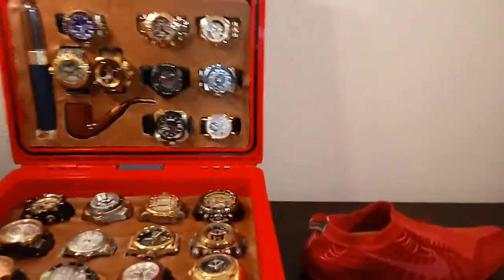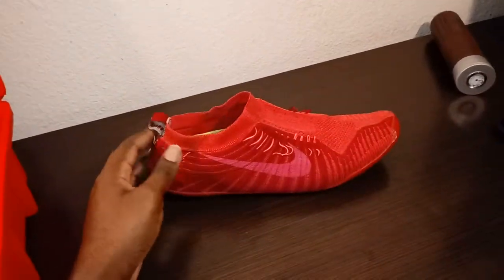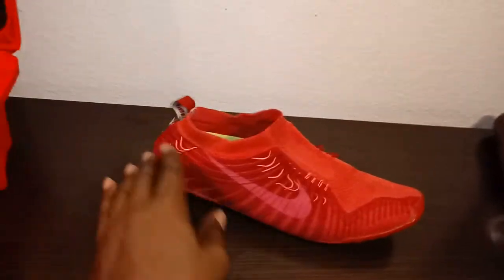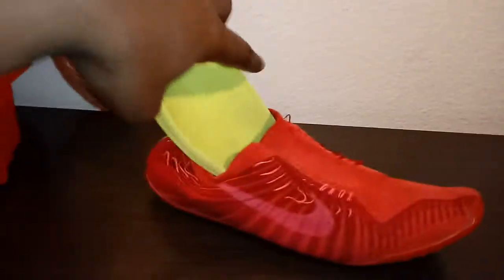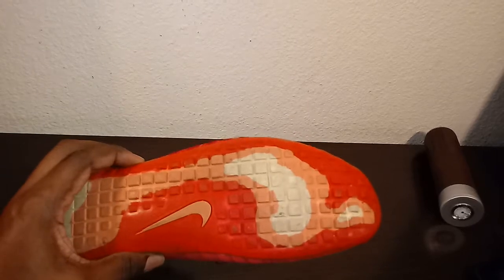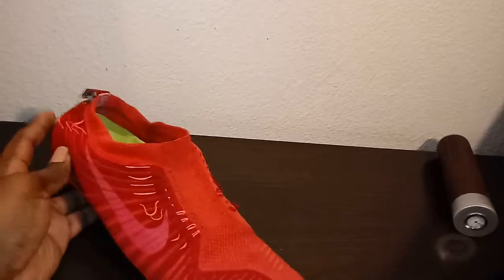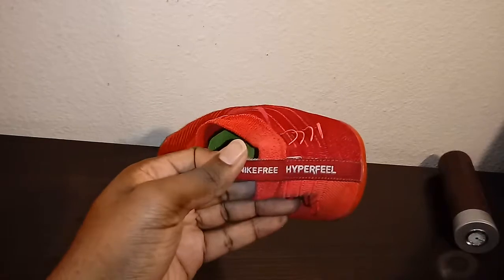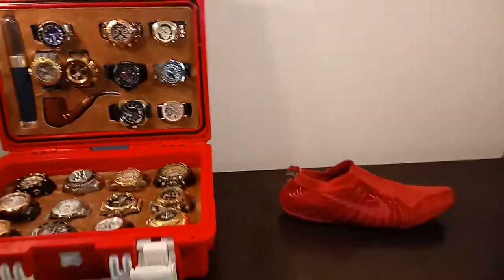Nike Free Hyper Feel Review. Rarest Nike Shoe I own. Amazing comfort! Watch N Shoes!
Nike free Hyper feel Review. Most comfortable Nike ever! Beach Nike shoe, Diver Nike Shoe, Trainer Nike Shoe. All in one Nike Shoe